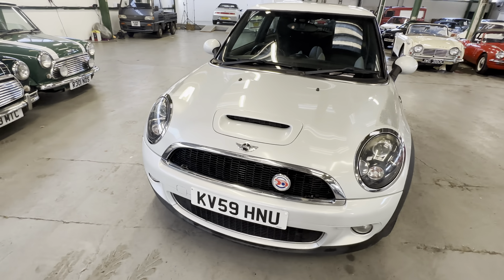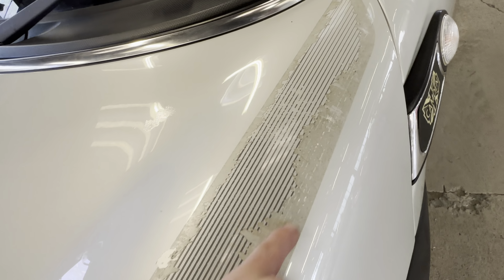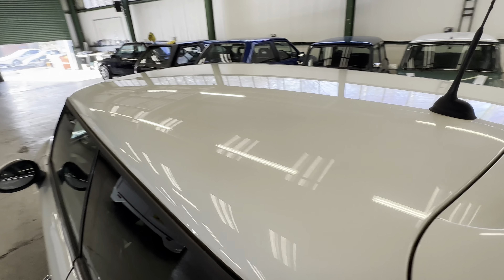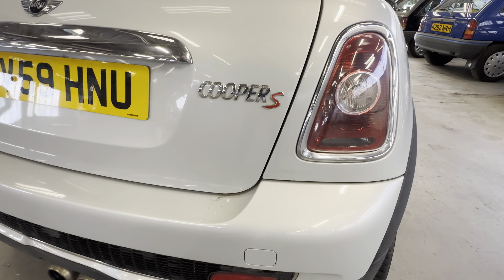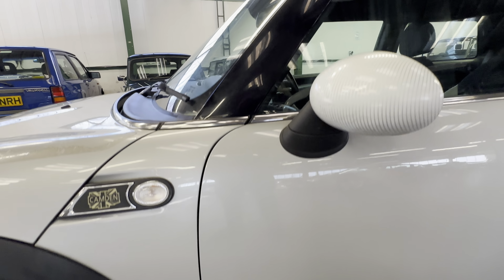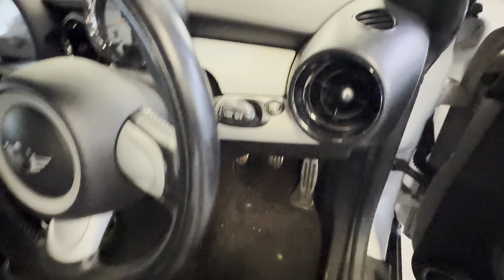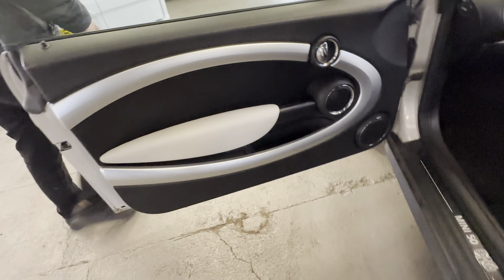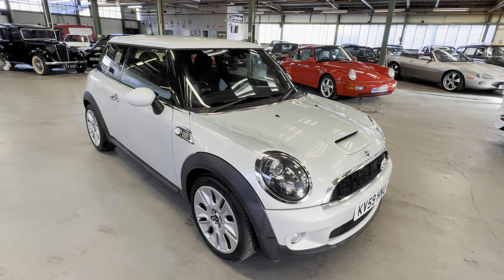Mini Cooper S Camden Edition